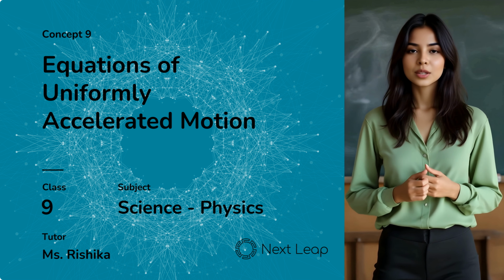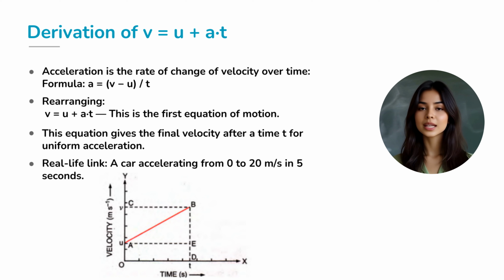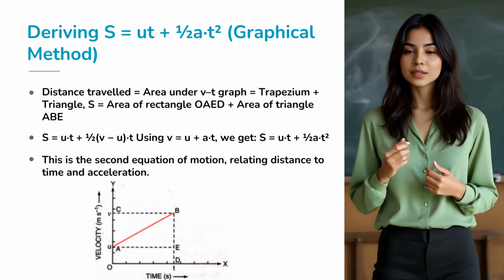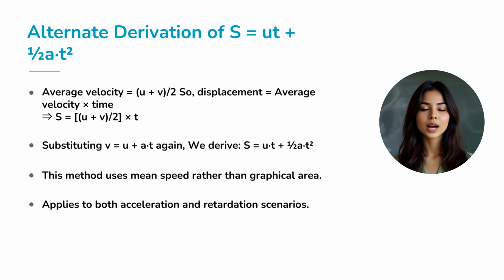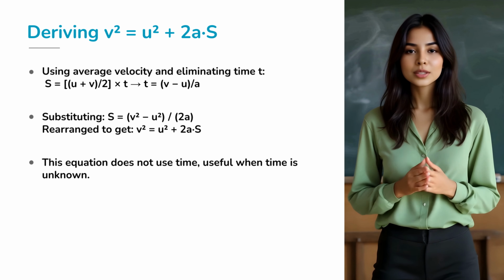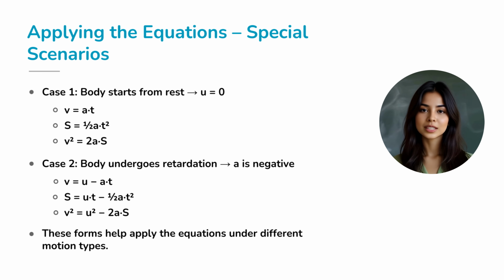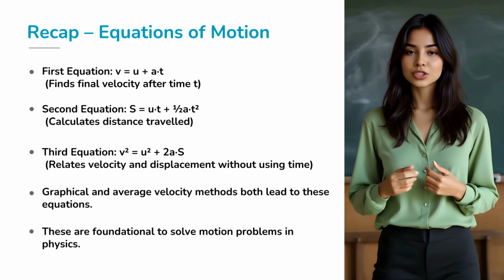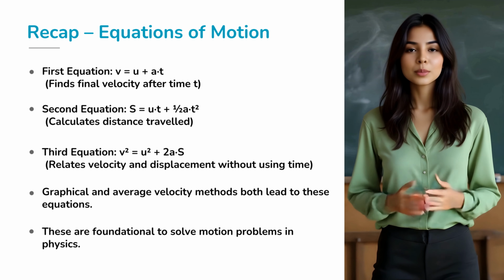Equations of Uniformly Accelerated Motion | Class 9 Physics | Chapter - Motion in One Dimension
Master the three equations of motion, their derivations, and applications in uniformly accelerated motion.

📚 What You’ll Learn:

Introduction to Equations of Motion

Second Equation of Motion – Area Method

Second Equation via Average Velocity

Special Cases of Equations

Recap – Equations of Motion

✅ Previous: Motion under Gravity
🎯 Full Playlist: Motion in One Dimension – ICSE Class 9 Physics